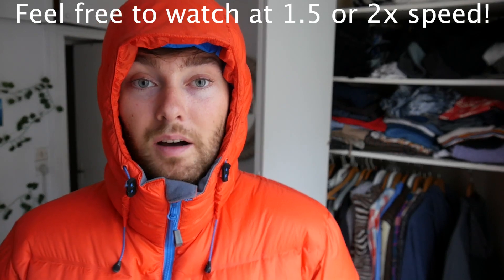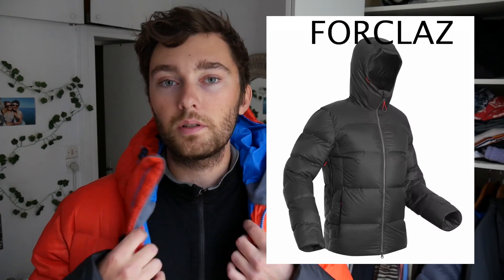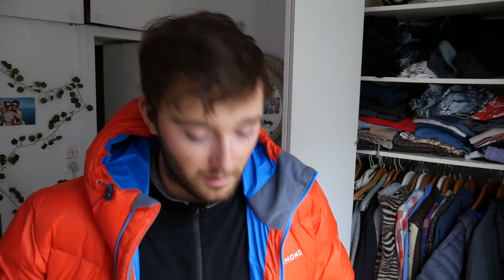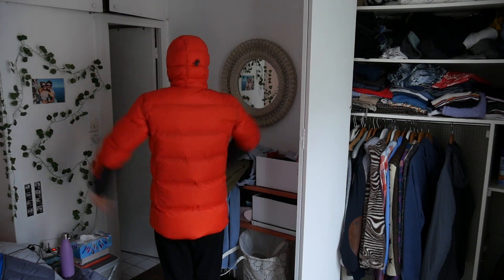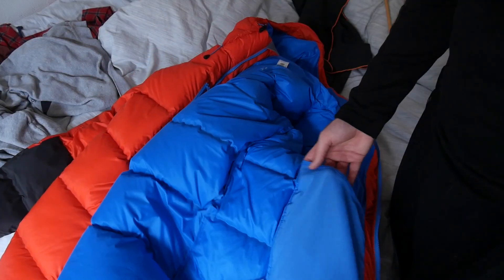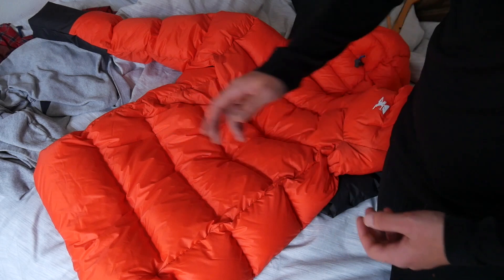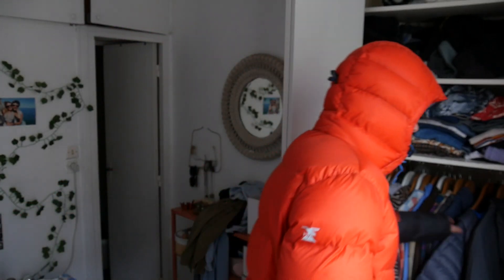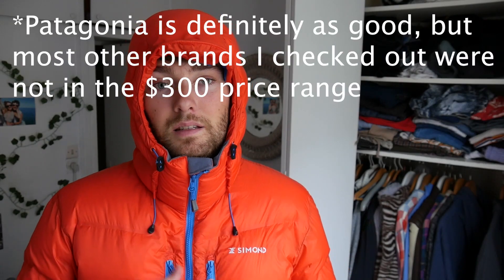First Impressions/little review of the SIMOND MENS MOUNTAINEERING DOWN JACKET! CRAZY!